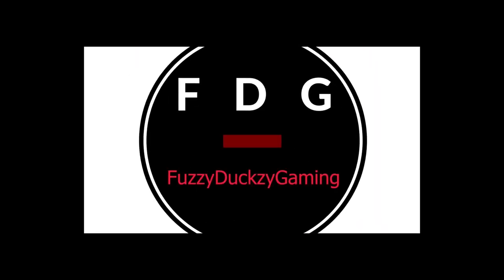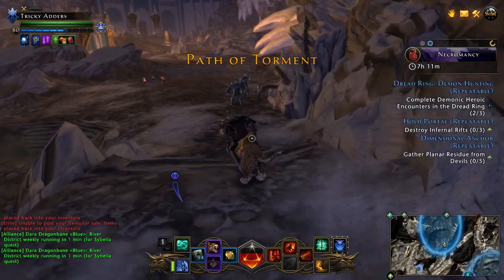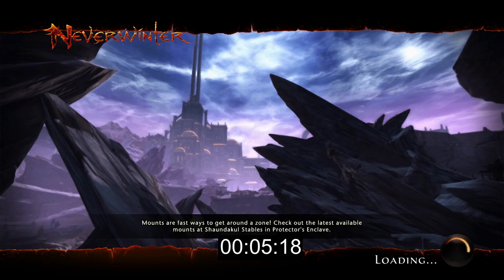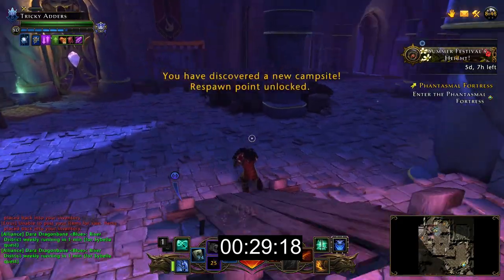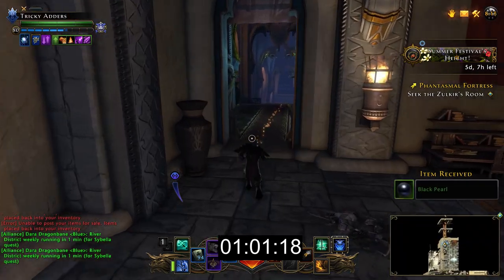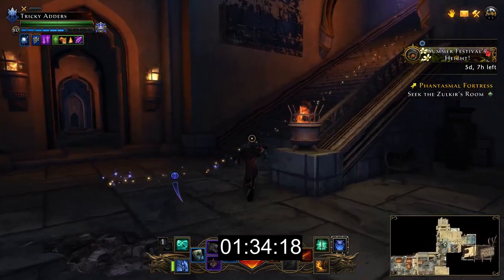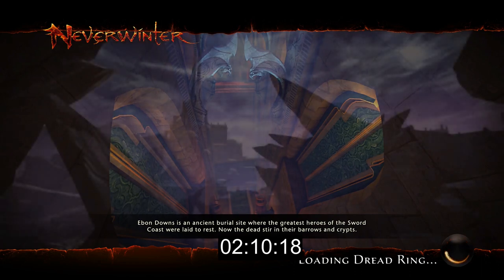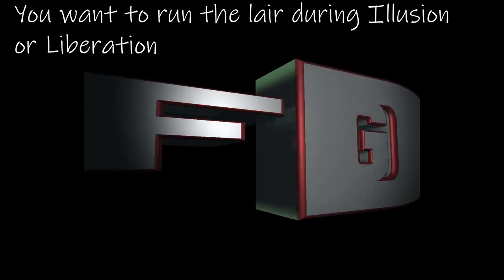How to run Dread Lairs (Dread Ring) for Maximum AD in Neverwinter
This is quick video showing how I run dread lairs for maximum profit. I know this is not new information, but I have a few hints and tips that can speed up your runs and maximise your AD